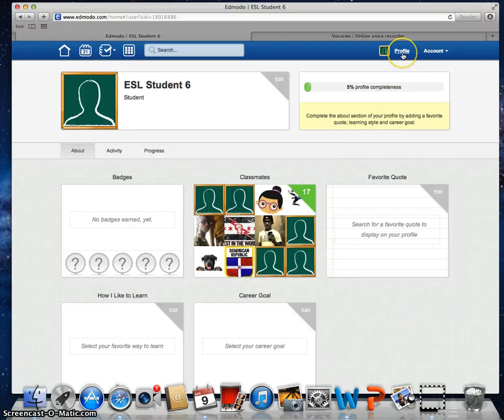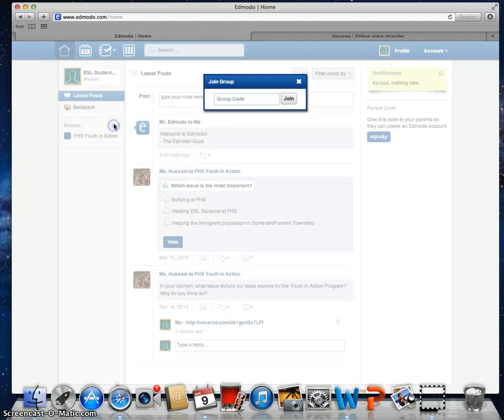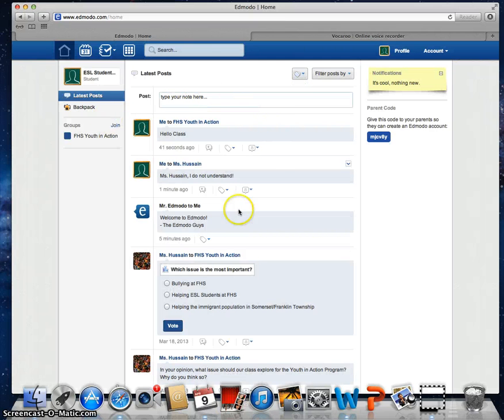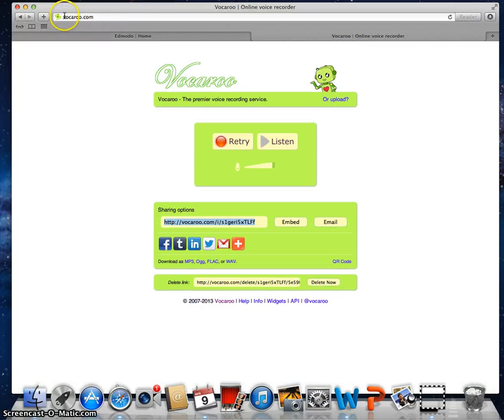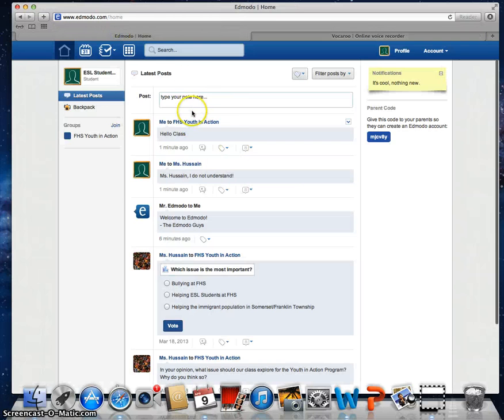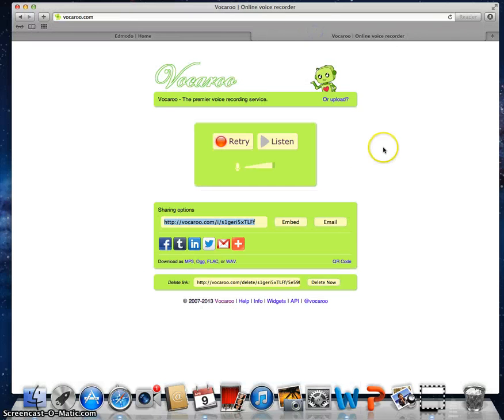How to use Edmodo (Student Version)